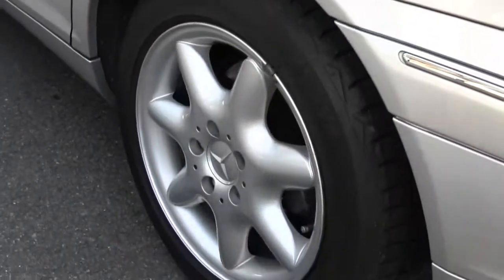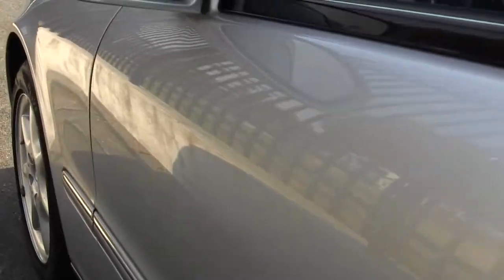[Smile JV] Mercedes Benz, 2001, C240, 40,000km